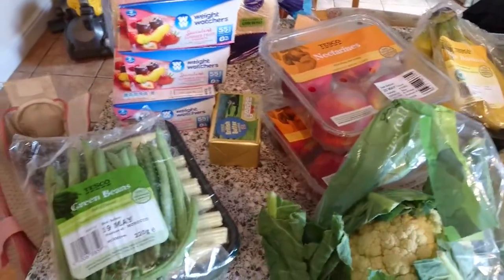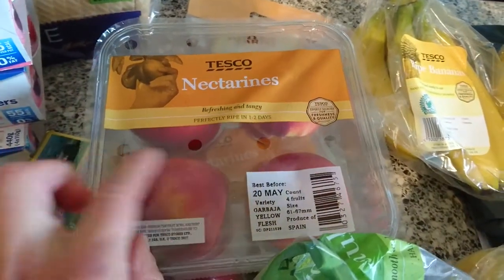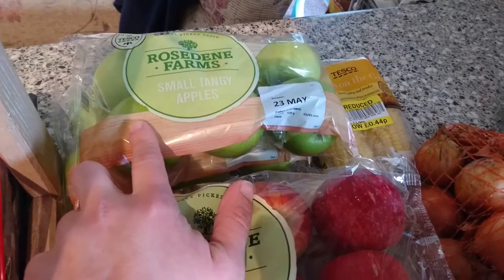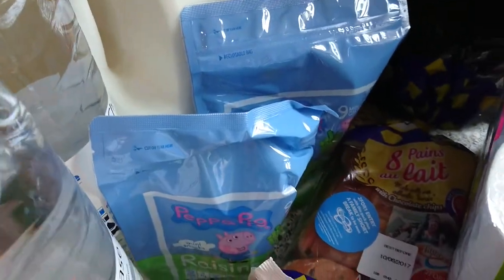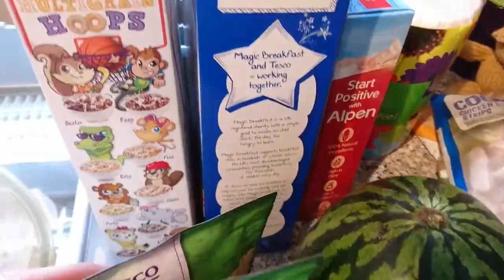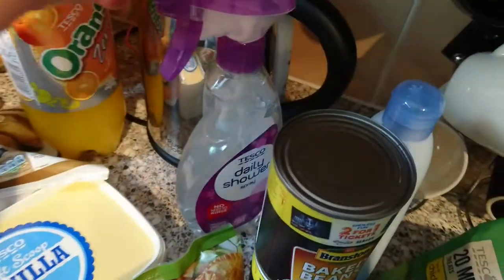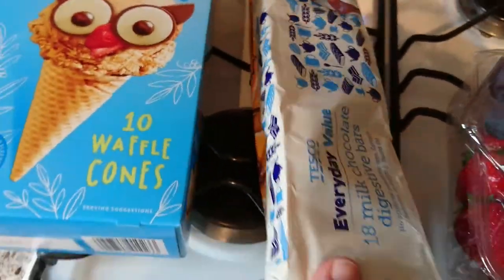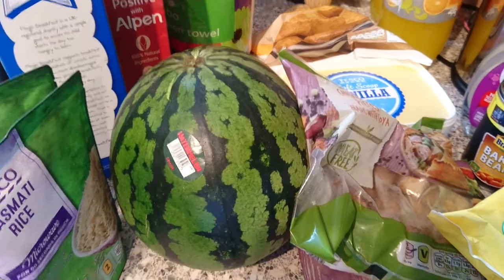Tescos food haul